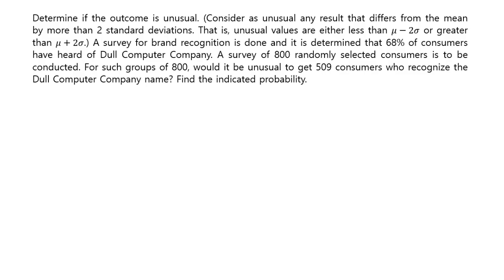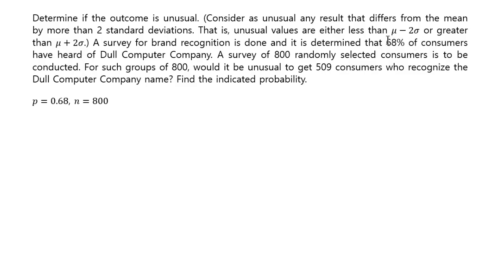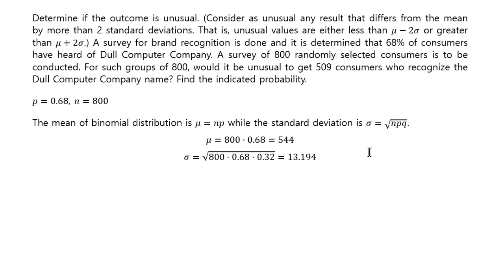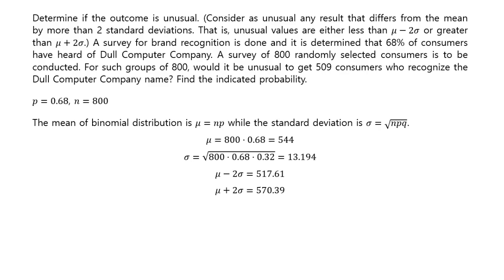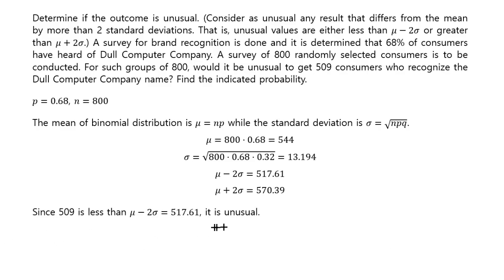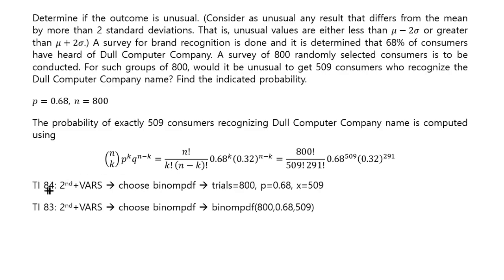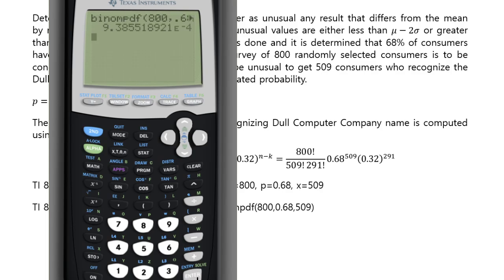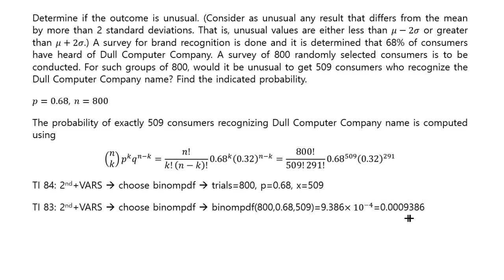binomial distribution unusual event